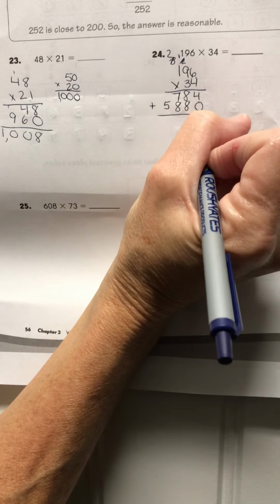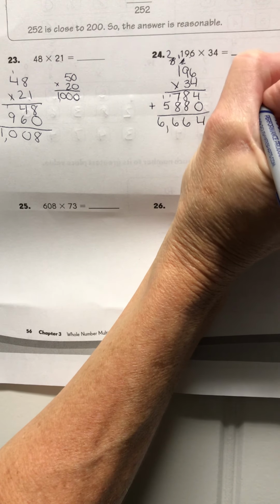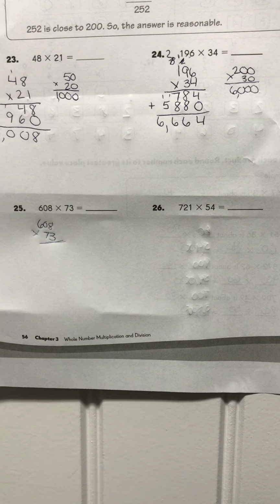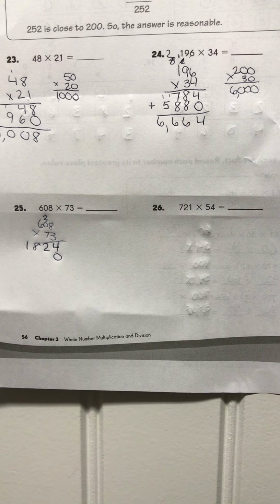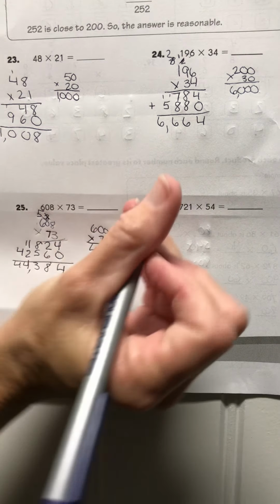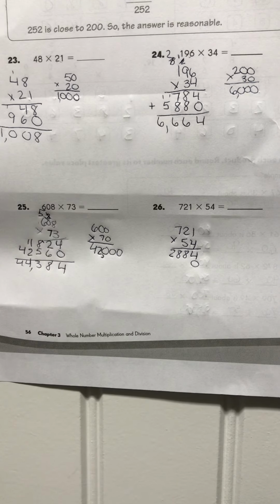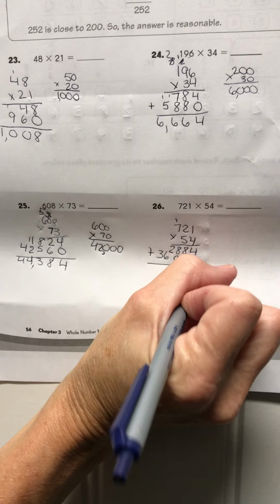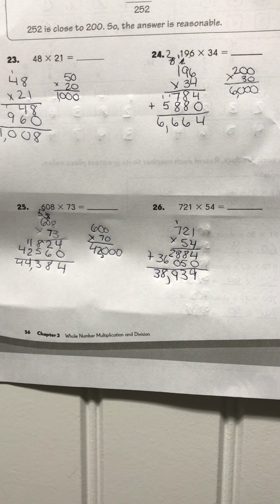October 28, 2020